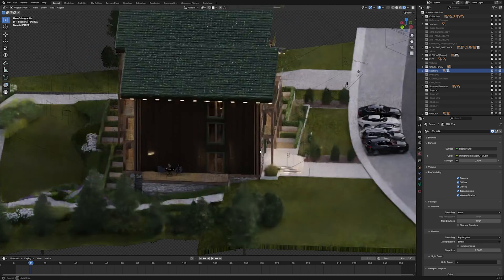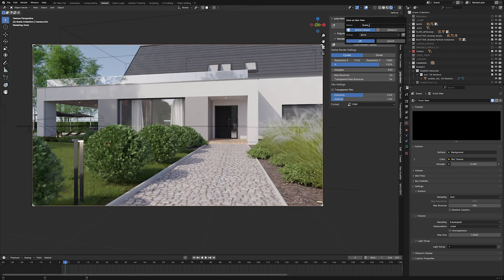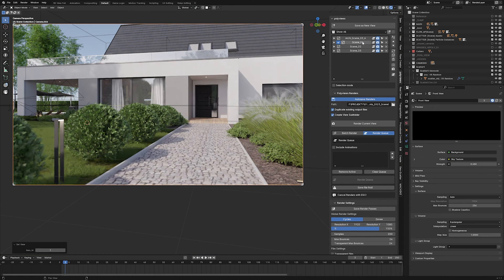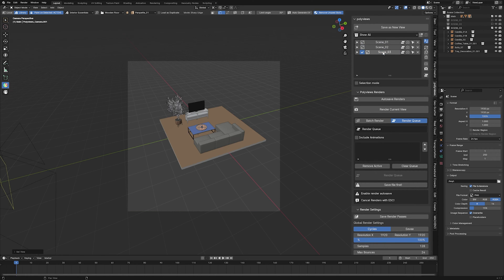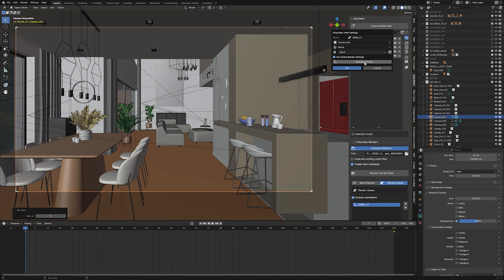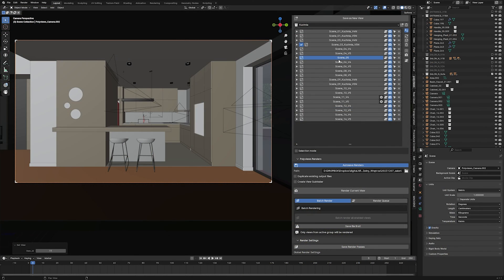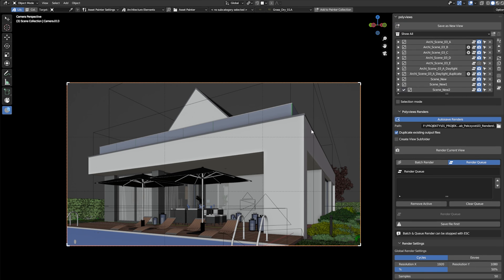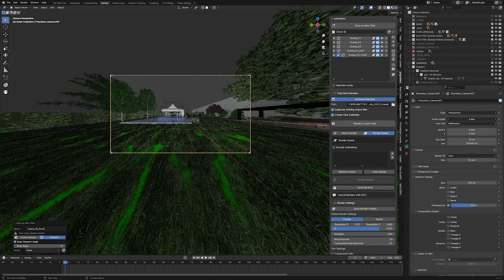POLYVIEWS - Manage your views & batch render in Blender with no effort!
0:00 - Intro
0:25 - Polyviews quick overview
1:08 - Saving & switching views
1:42 - Collection states
2:01 - Render settings
2:47 - Saving animations
3:08 - Batch & queue render
3:33 - Other features
3:57 - Summary